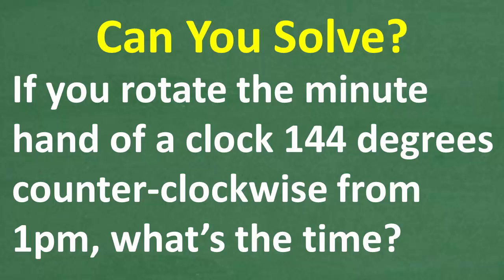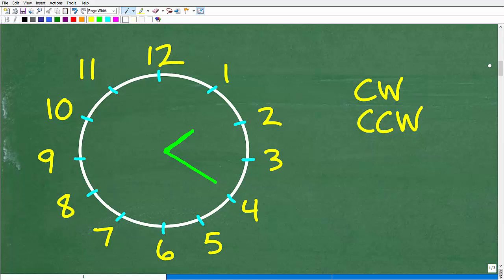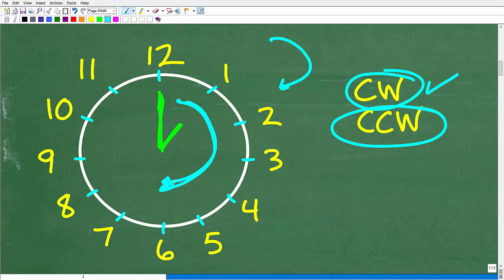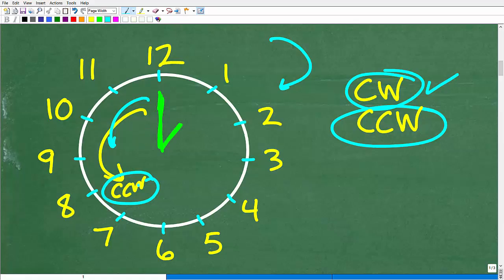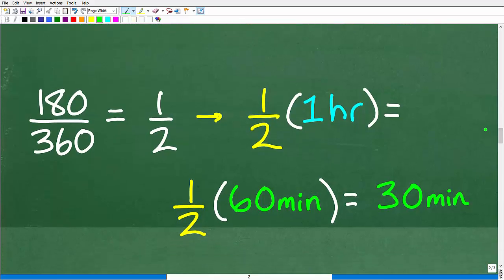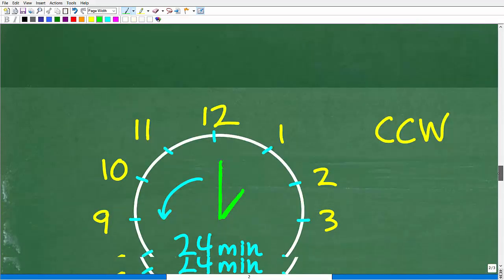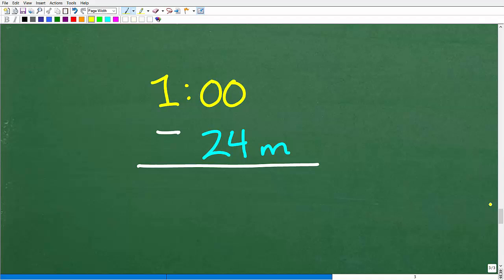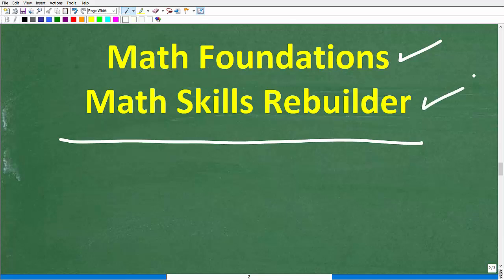What Time Is It Now? Solve This Clock Rotation Math Challenge!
If you rotate the minute hand of a clock 144 degrees counterclockwise from 1:00 PM, what’s the new time? 🤔 Test your angle measurement and time calculation skills with this fun clock math problem!
📌 In This Video, You'll Learn:
✔️ How to calculate time changes using clock angles
✔️ Understanding degrees per minute movement
✔️ Solving real-world math puzzles involving time and rotation

• HOMESCHOOL MATH
• COLLEGE MATH